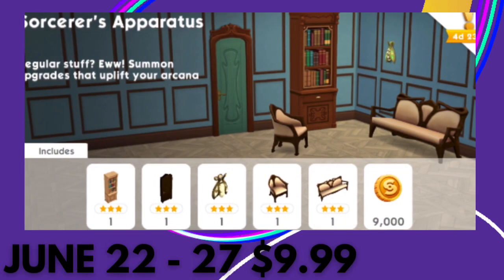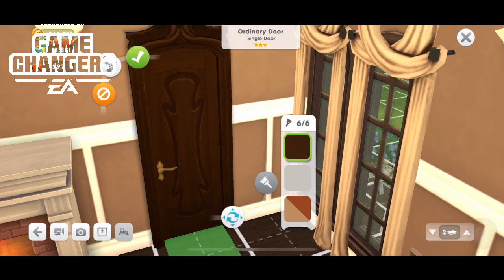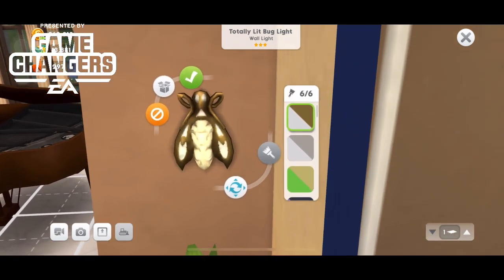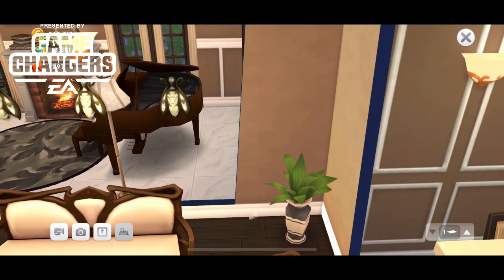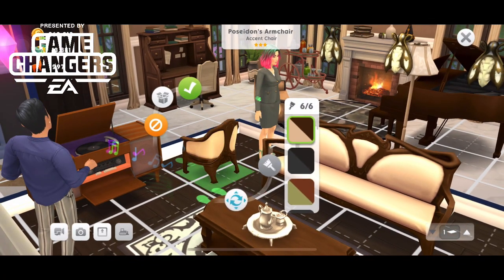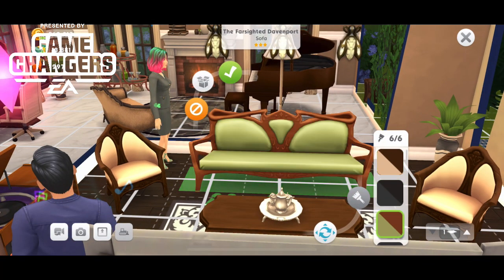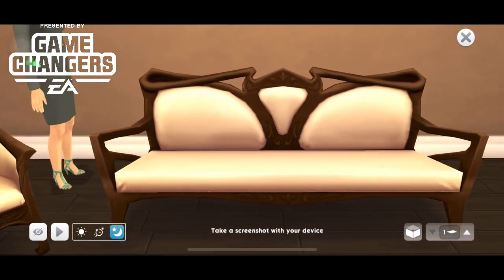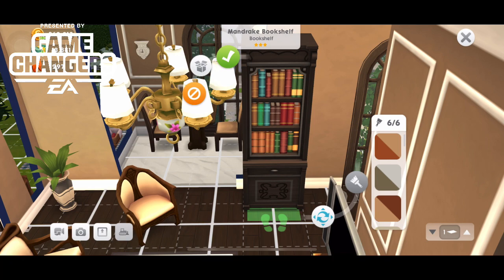THE SIMS MOBILE • PACKS • SORCERER’S APPEARANCES AND APPARATUS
This video was made possible by EAGameChangers and a huge thank you to EA Firemonkeys for granting me early access